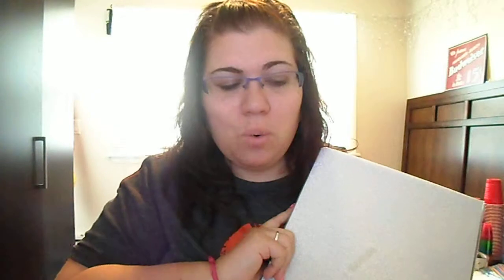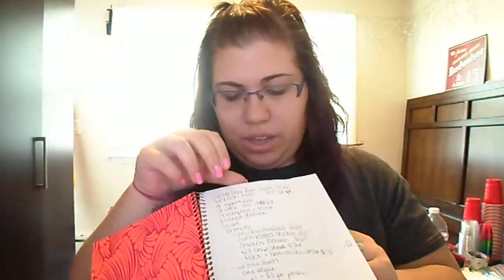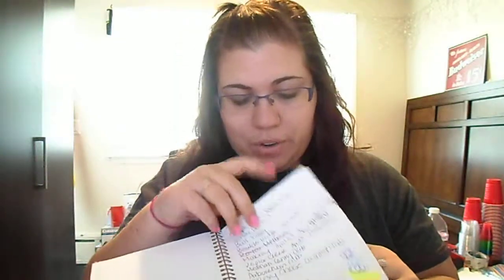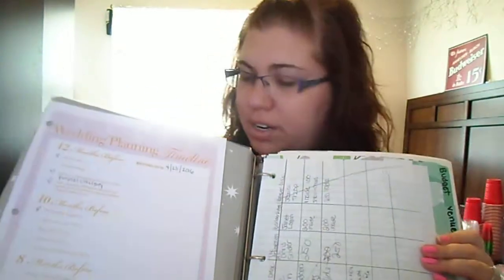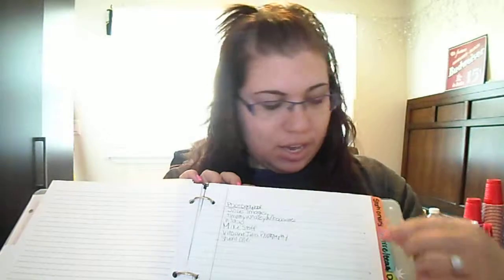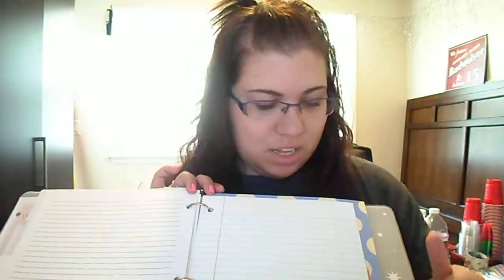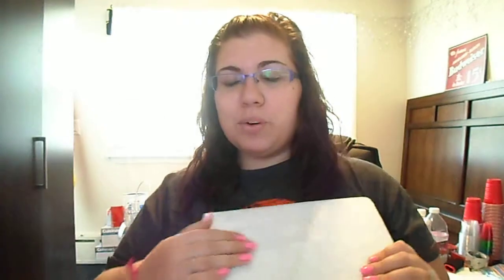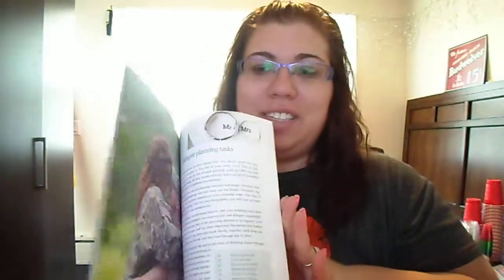Wedding Planning 1 - My Wedding Planning Binder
jenkellyl